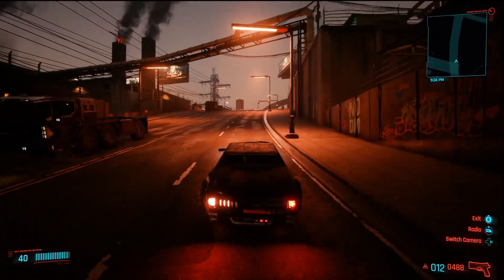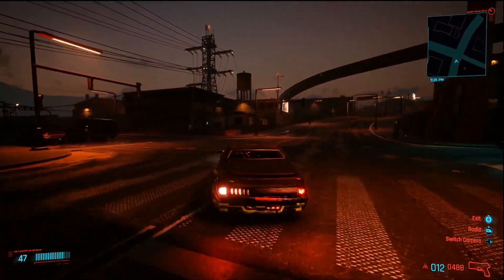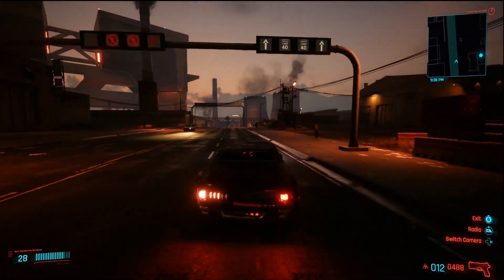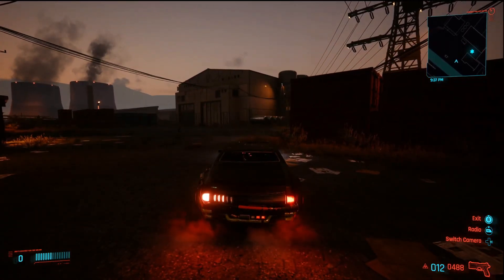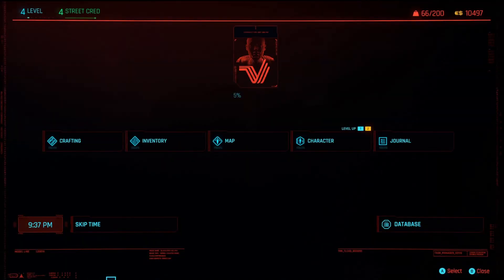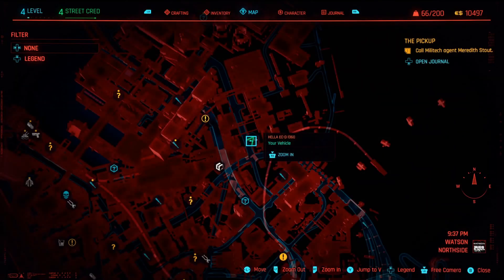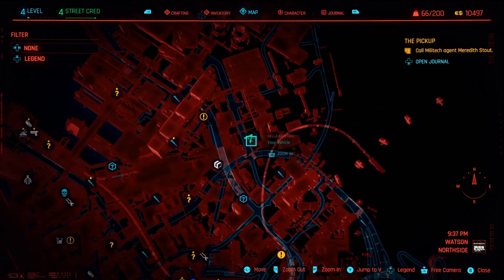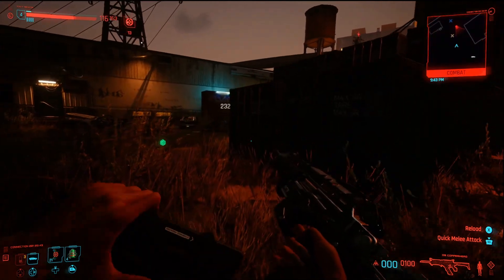Cyberpunk 2077 - Free Legendary Overture Revolver Early In The Game - Hints & Tips for Beginners #3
How to get the legendary version of the Overture revolver very early in the game